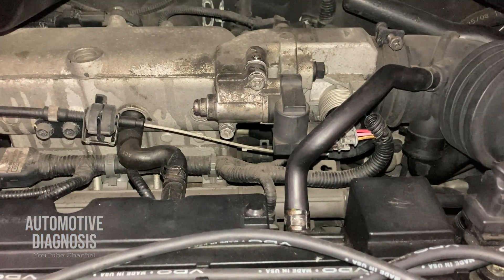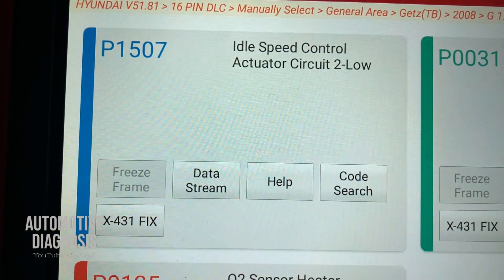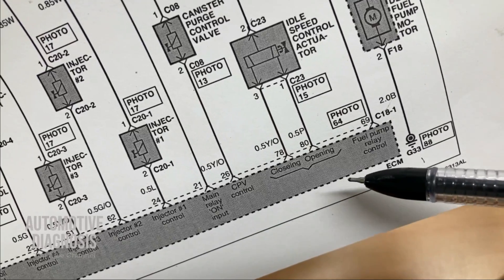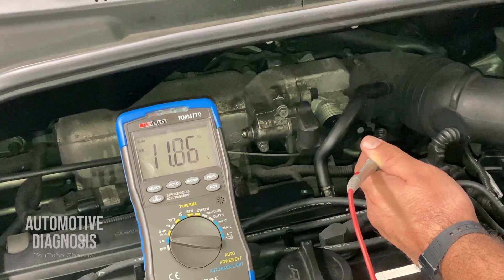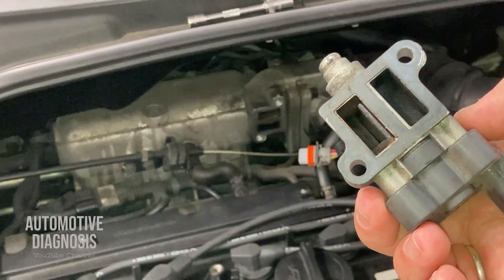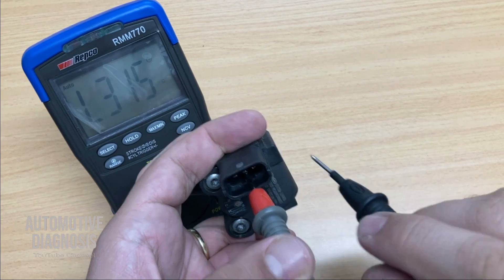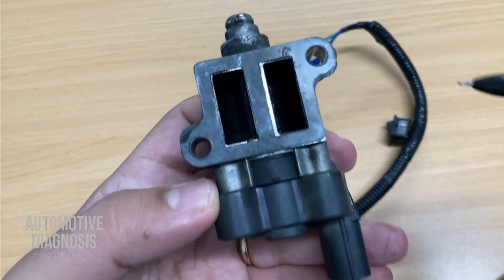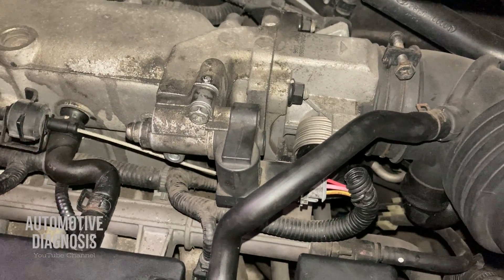How to Test Idle Air Control Valve (IAC) | P1507 | P1505 Engine Fault Codes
In this video I show you how to remove and test Idle Air Control Valve (IAC). This valve can cause different fault codes including P1505 and P1507 and it can also stall the engine at idle if it is faulty. In this video I show you how to test the valve's wiring, how to remove and clean the valve, how to test the internal coils and how to actuate it.
🎯 Online Course: ABS & Traction Control System Diagnostic